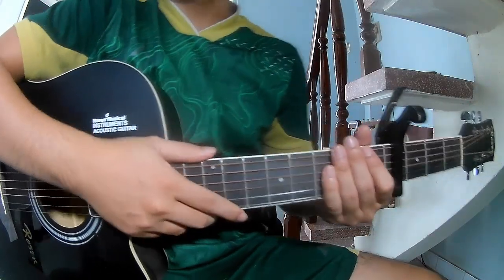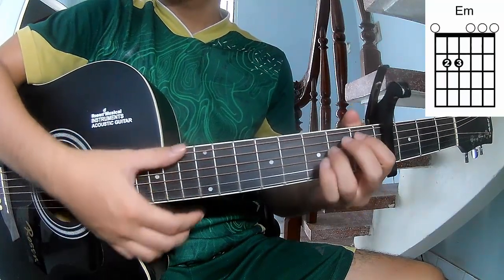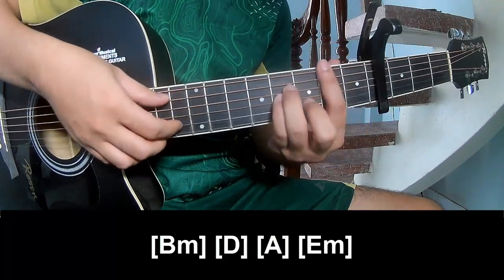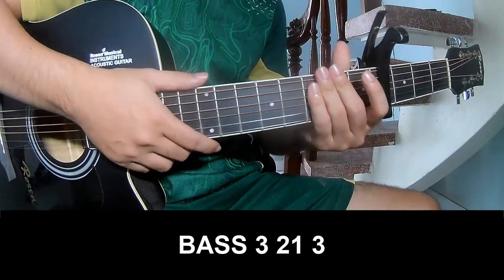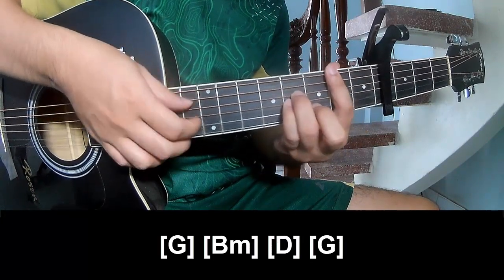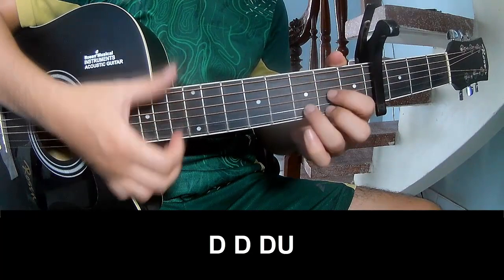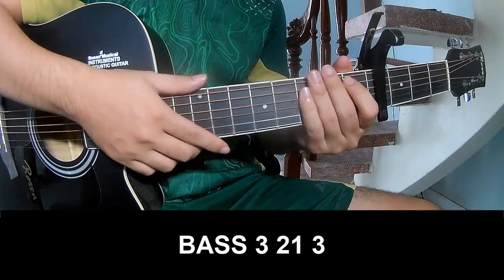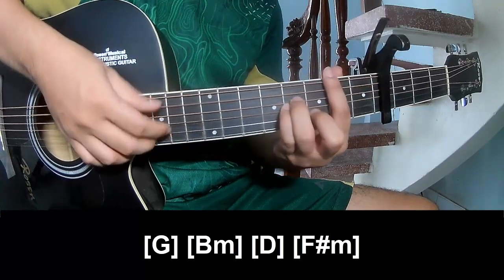How To Play Guitar Wrecking Ball By Dolly Parton Version 1